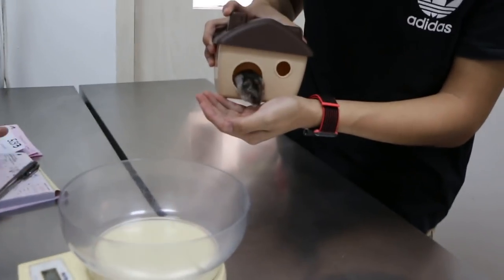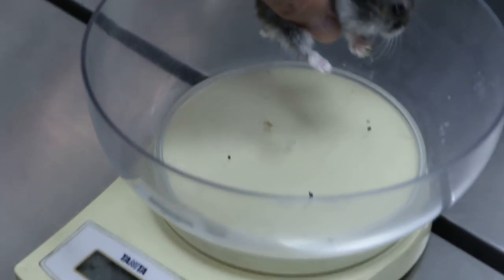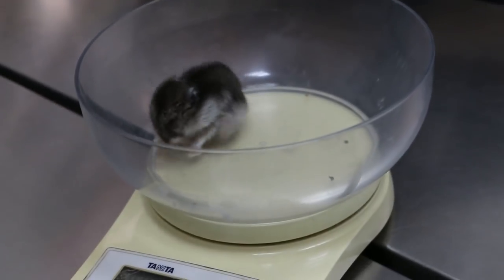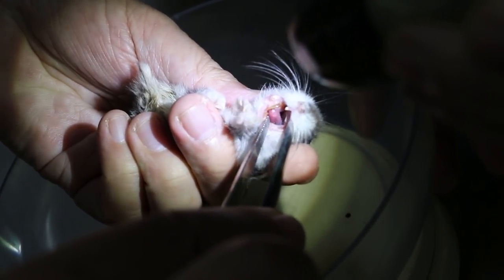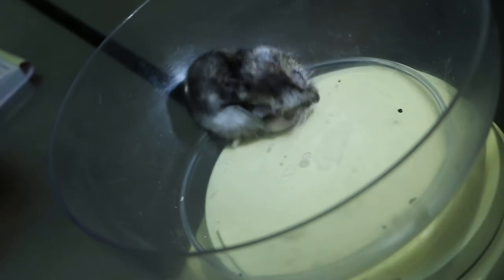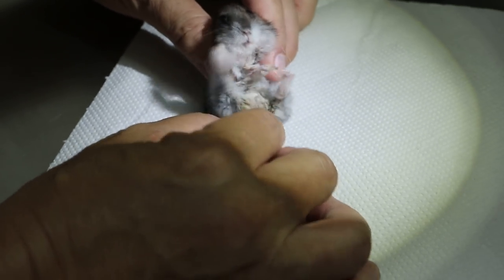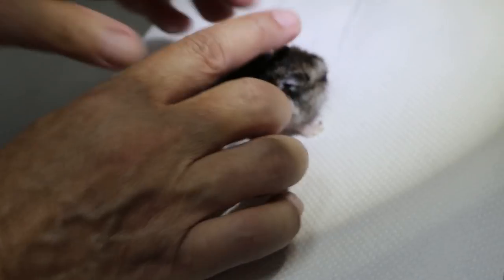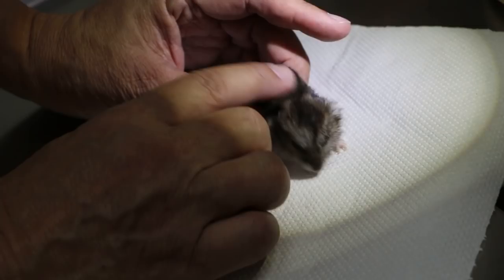An emaciated dwarf hamster has an overgrown front tooth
Sunday Mar 31, 2019

After a few months, the owner observed that this hamster has a broken tooth as he ate only the small soft hamster food and passed smaller than normal stools. The lip commissures have pimples. The genital area is soiled with urine. The hamster is very thirsty drinking furiously per day, as observed by the owner.

In Jan 2018, the hamster weighed 43 g when he came for ear irrigation. His last visit was in Sep 2018. Today, he weighs around 20g which means he is emaciated. He hunches his back in pain.

The hamster's lower right tooth is overgrown. So he cannot grind the bigger seeds. He eats soft food. Both his lip commissures have large pimples.

Treatment.  Today, his front tooth is clipped. His overgrown toe nails are clipped. He is an inpatient and will be given medication and nutritious food. Chances of recovery are slim unless he responds to treatment for a generalised bacterial infection.